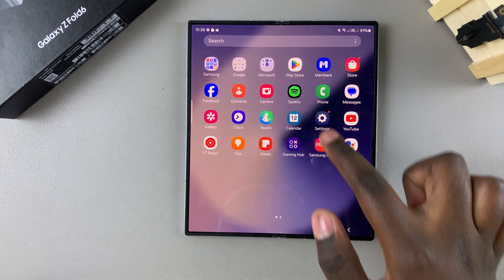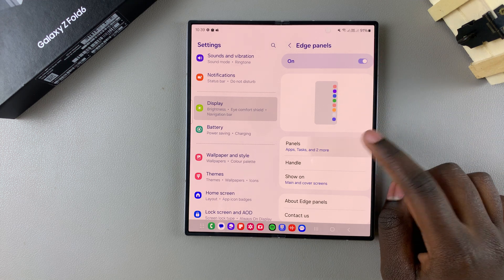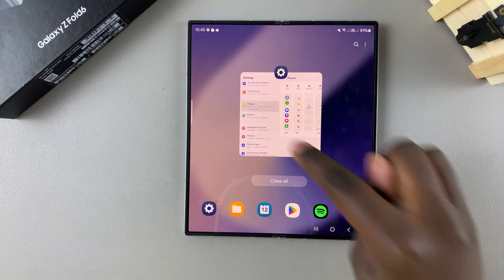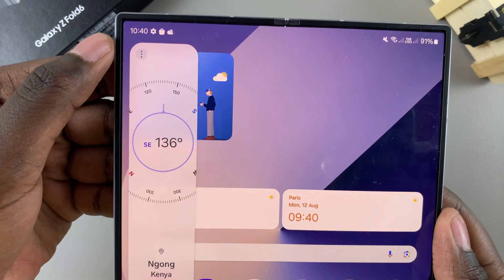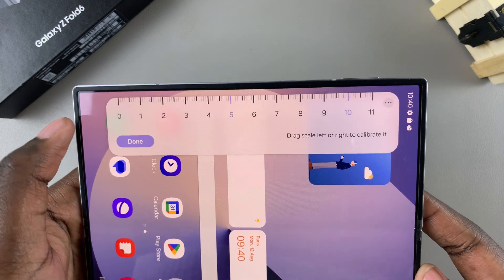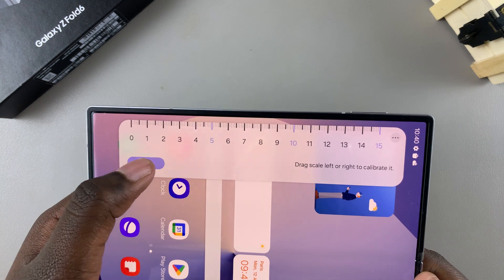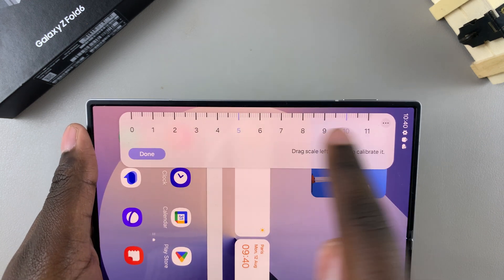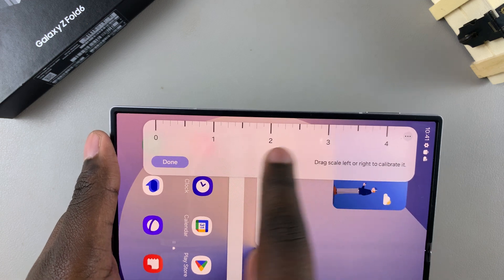How To Use In Built Ruler On Samsung Galaxy Z Fold 6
Learn how to use the built-in ruler on Samsung Galaxy Z Fold 6. If you're curious about how to use the built-in ruler on Samsung Galaxy Z Fold 6, this guide is here to help. We’ll walk you through the process of accessing and utilizing the built-in ruler on Samsung Galaxy Z Fold 6.

By the end of this guide, you'll know exactly how to make the most of the in built ruler on Samsung Galaxy Z Fold 6 for precise measurements.

1.Enable Edge Panels in Settings - Display -Edge Panels.
2.Add Tools to your Edge Panels.
3.Swipe from the home screen to access the Edge Panel.
4.Select the Ruler tool from the Tools panel or compass icon.
5.Calibrate the ruler and adjust the scale if needed.
6.Switch between centimeters and inches.
7.Modify the ruler scale size as required.

This process will help you effectively use the built-in ruler on your Samsung Galaxy Z Fold 6.

Cell Phone Tripod Adapter